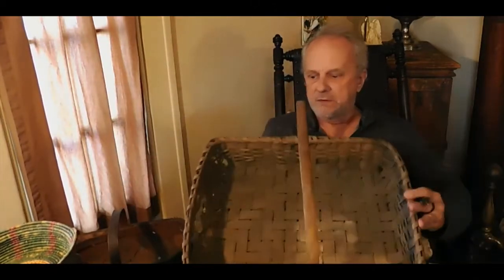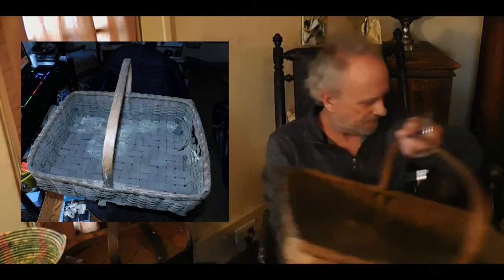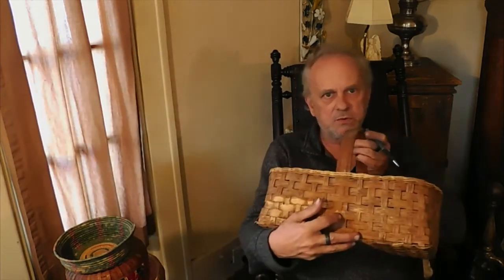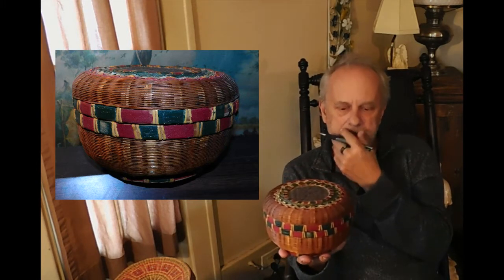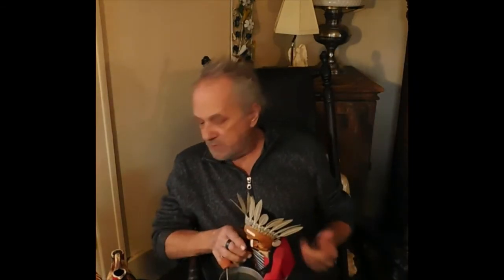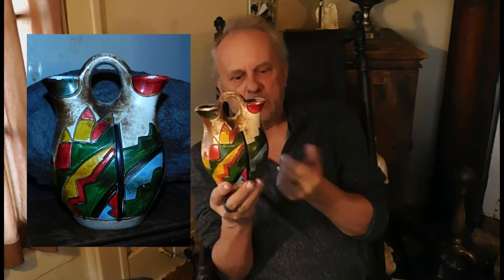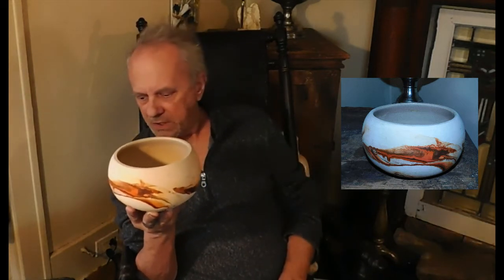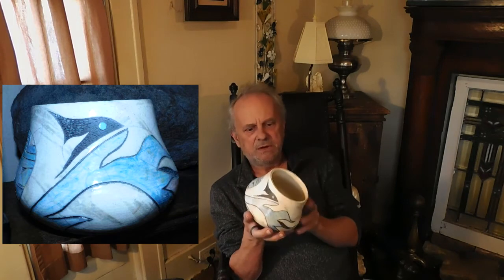NATIVE AMERICAN BASKETS AND POTS MADE FOR THE TGOURIST TRADE: A LOOK AT SOME OF MY COLLECTION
If you have been around the channel for very long you know how much I love Native American Indian artifacts and culture.  In this brand new video I will be showing you some of my collection of pieces made for the tourist trade either by Native Americans or those wanting to emulate their styles.  Love you all lots!